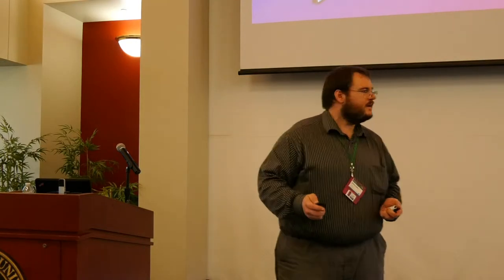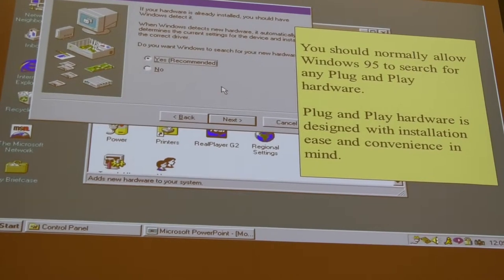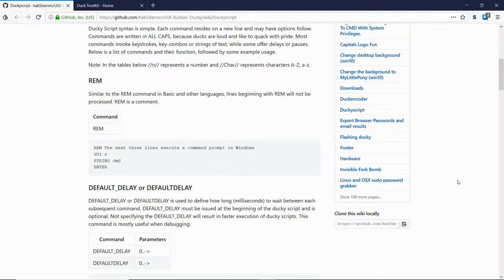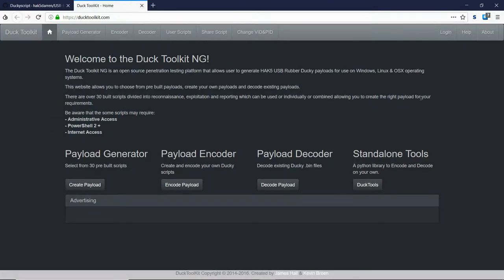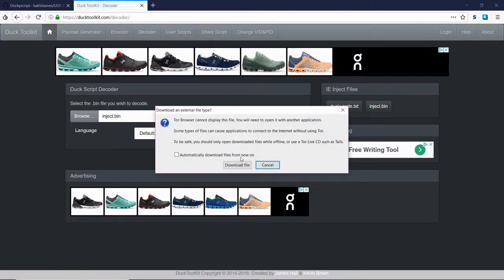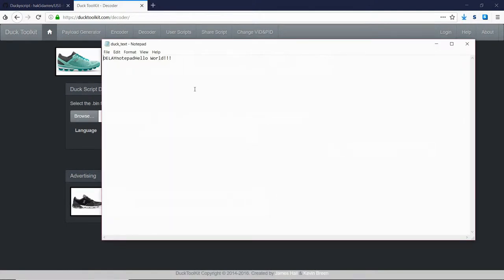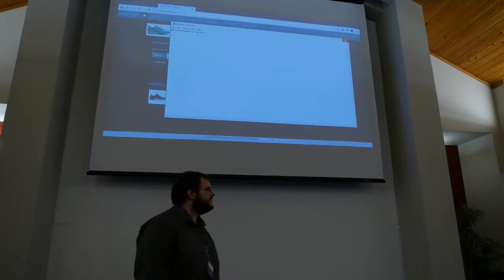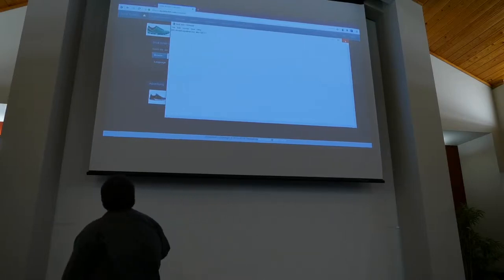Death by USB presented by Nicholas Carroll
BSides Tallahassee 2019 Community Track Presentation
Presented March 2nd, 2019 at the FSU Alumni Association

"Death by USB"
Presented by Nicholas Carroll

Speaker Bio:
-Nicholas Carroll-
CyberNavigator\Security Manager for Florida Department of State Division of Elections (via TekSystems)
"CISM and CEH, is a former Cybersecurity Instructor and corporate Cybersecurity Officer who currently works as a SME for election security in the State of Florida. He strives to better educate the community in infosec issues through work as an InfraGard board member and as the current President of the Capital City Cyber Defense Network, 501c3."